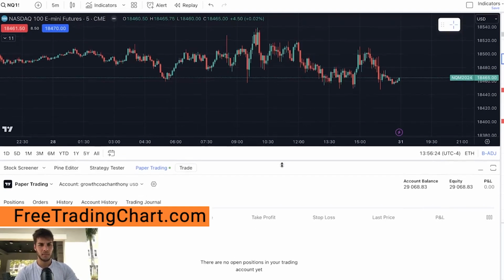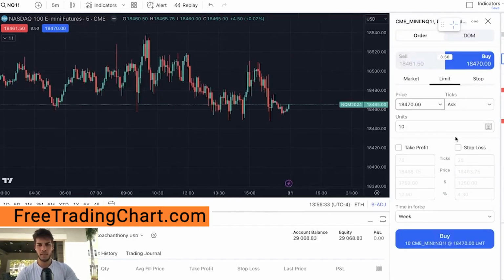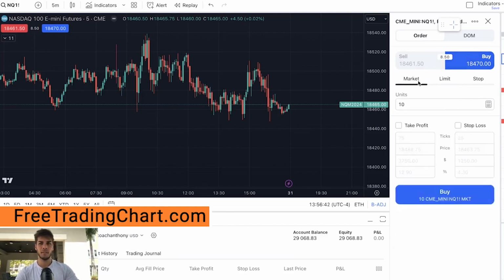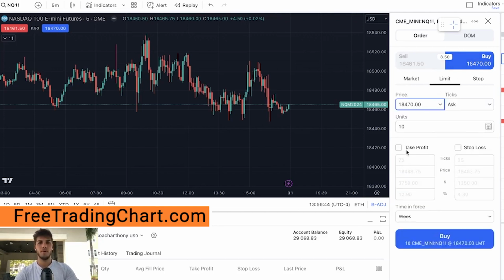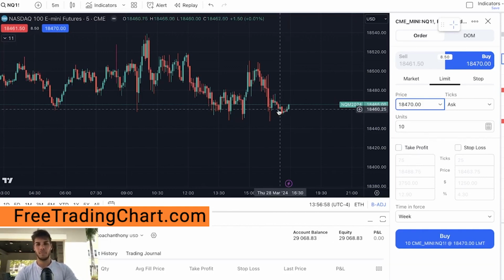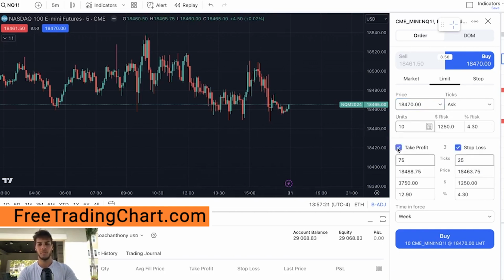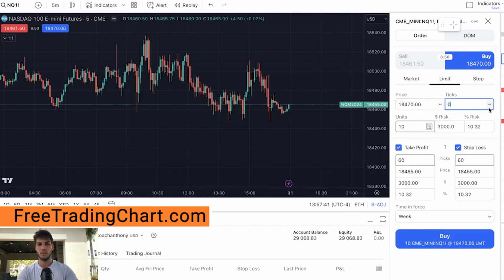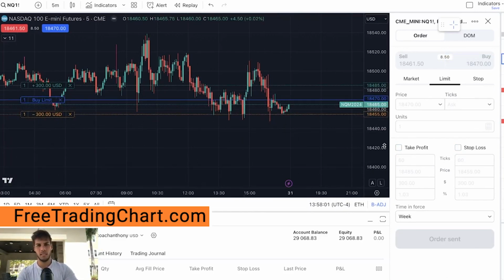Plan Your Trades In 1 Click With This Automatic Stop Loss & Take Profit Feature On TradingView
If you want instant access to a free online trading chart app with with automated stop loss and take profit, click here right now:

- The content provided on this YouTube channel is for fun, educational, informational purposes only.

- It must not be construed as financial advice.

- Trading stocks, options, crypto, or trading or any kind involves a high level of both risk and skill, and is not suitable for most people or investors. You can and will lose all your money. So stay away!

- Past performance is not indicative of future results. Any investment decision you make is solely your responsibility. Always do your own research and seek advice from a qualified financial professional before making any and all investment decisions.

- Trading and investing in financial markets carry inherent risks, and you should carefully consider your financial situation and always consult with your own financial advisor before engaging in any trading activities.

- Credit: Anthony Pietrobono

By accessing this channel and its content, you acknowledge and agree to the terms of this disclaimer, both now and forever...